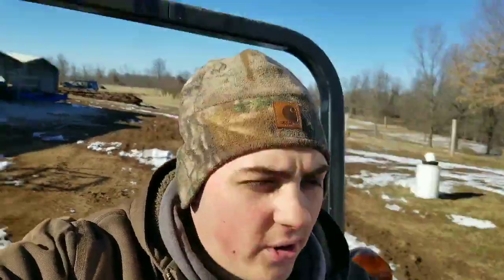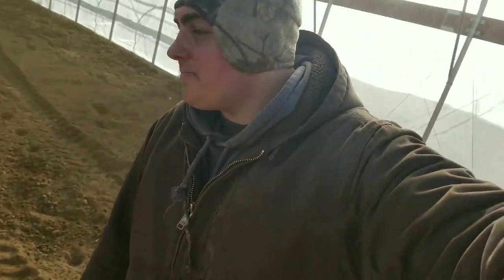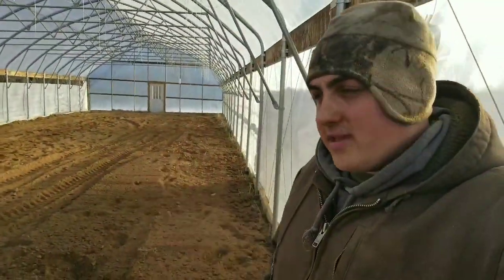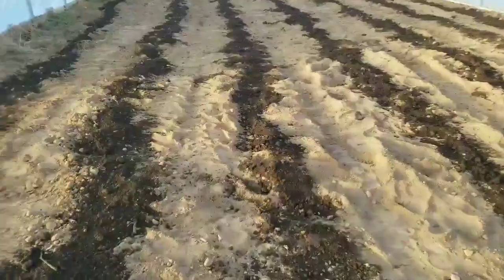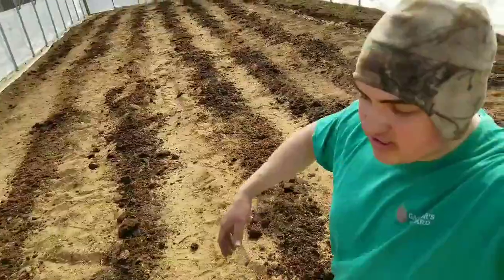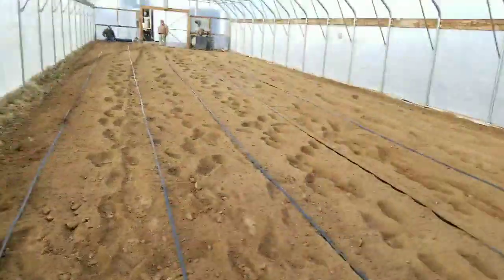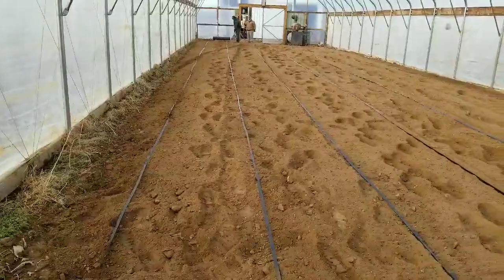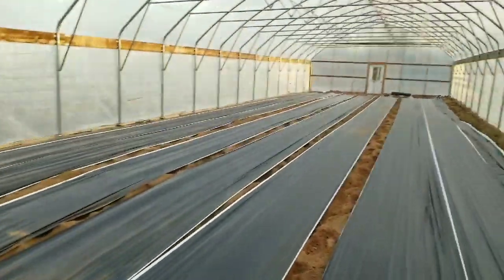Preparing soil for Tomato Plants!!!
Today we got the soil in the high tunnel ready for tomato plants. The first thing i did is, i tillered the ground so that we could pick up some rocks. After the rocks go picked up then i spread some composted sheep manure that we had out back. Then we spread some turkey litter on top of the sheep manure. i tillered it in and the job got done. The next step is to plant the tomatoes inside the tunnel.

What we use to start early tomatoes:
Heat pad
Grow lights
128 cell Tray
Propagation mix

Here is the some of the Equipment I use.
Chest Mount
Head Mount
DJI phone Gimbal;